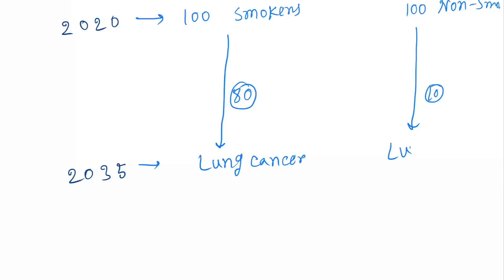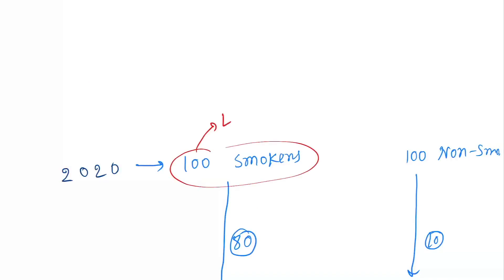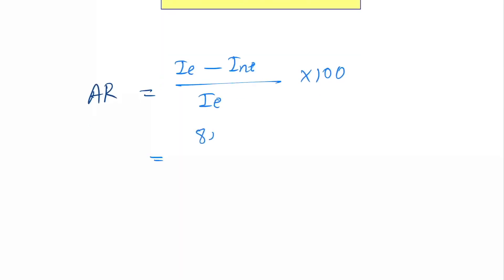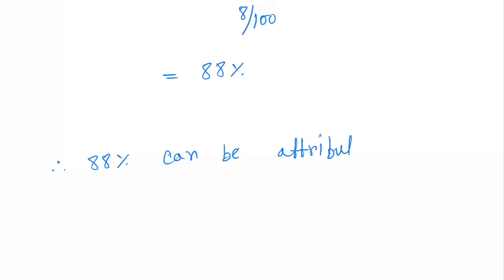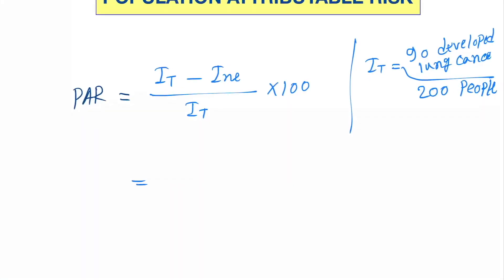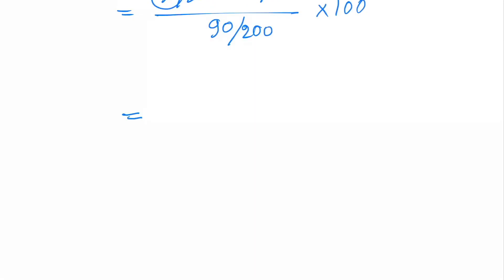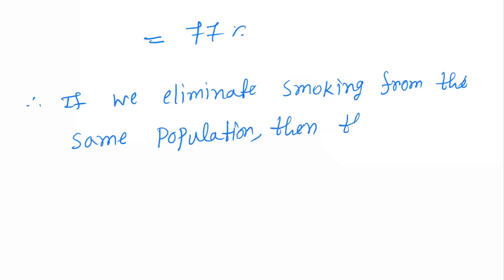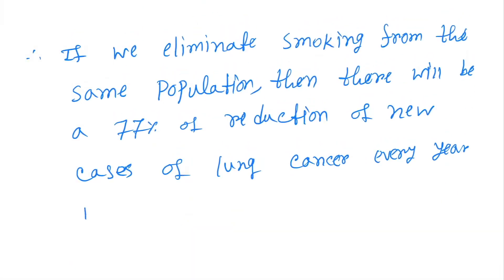Relative Risk, Attributable Risk, Population Attributable Risk Calculation COHORT study : PSM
Relative Risk, Attributable risk and Population Attributable Risk.